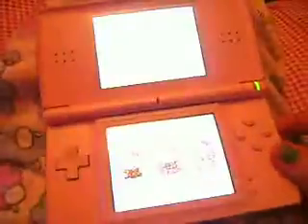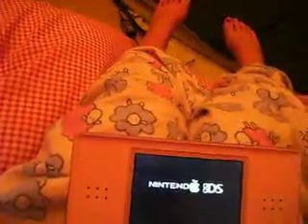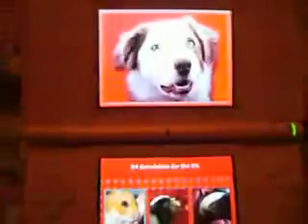How To Create Your Own R4DS Themes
a quick vid on how to make your own R4DS themes

any problems in creating your own, let me know. :)